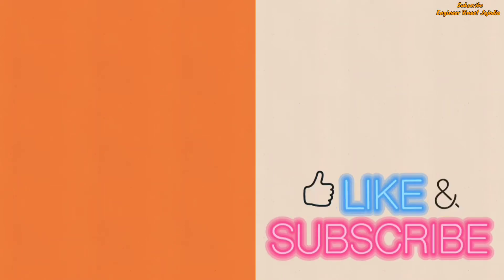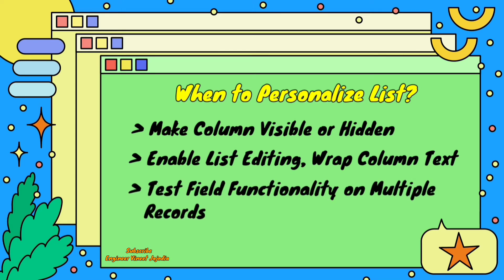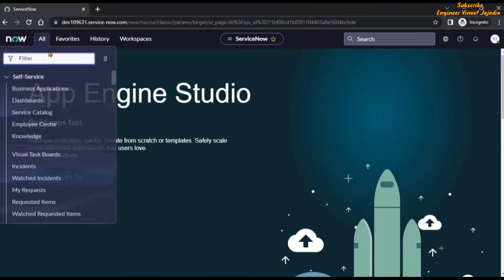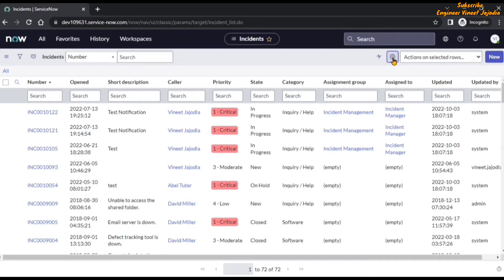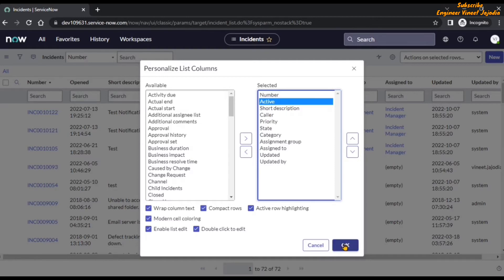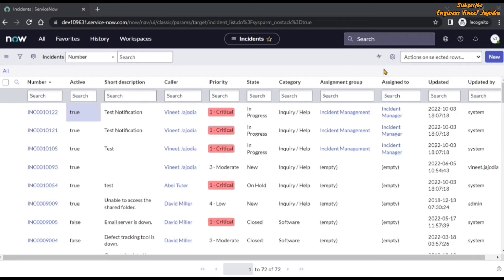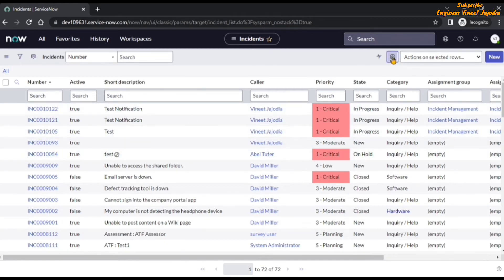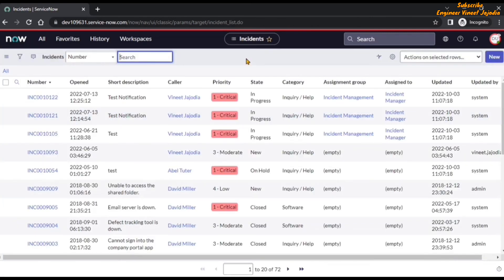How to Personalize List in ServiceNow? When to Personalize List in ServiceNow? Er. Vineet Jajodia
List Personalization in ServiceNow is done Multiple Times. Watch this Video to get knowledge about "Personalizing a List in ServiceNow and When a List should be Personalized in ServiceNow"